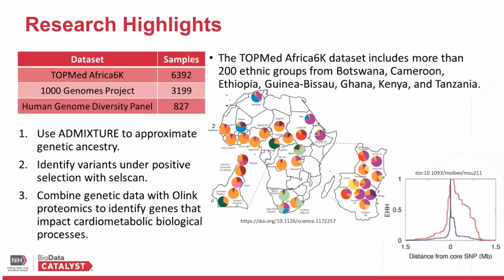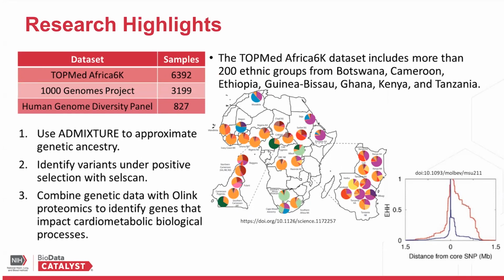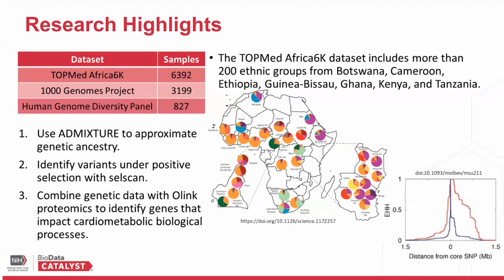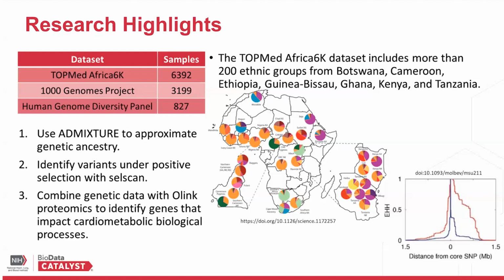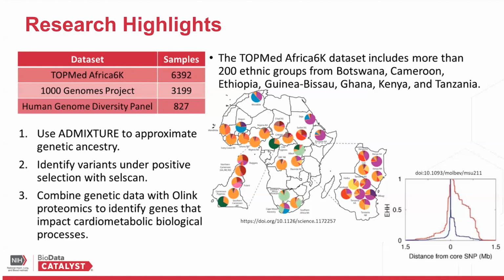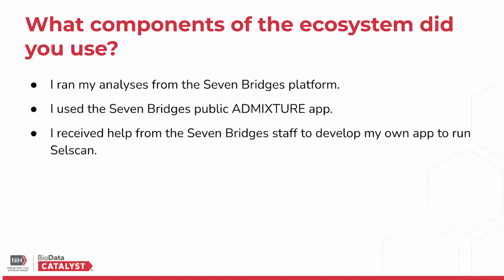Researcher Showcase: Daniel Harris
This is a recording from the "Ecosystem and Research Highlights" BDC Community Hours hosted on December 14, 2022. For slides from this session, view this post on the BDC forum